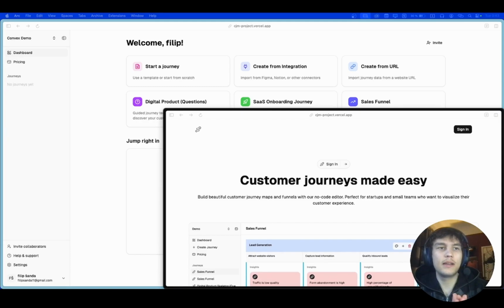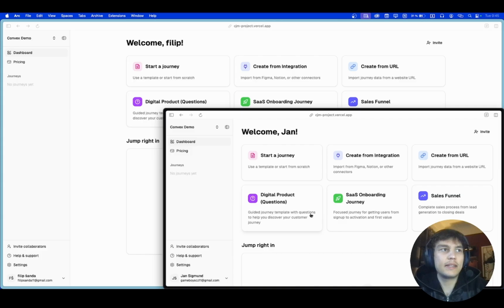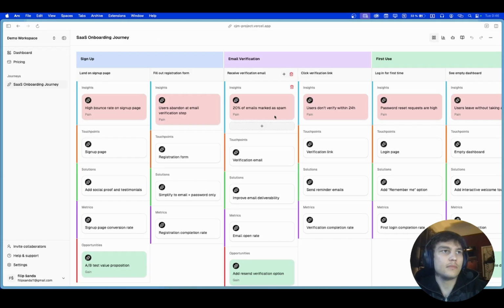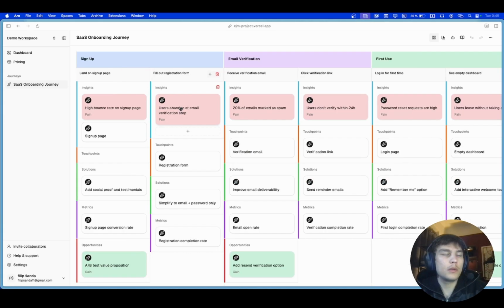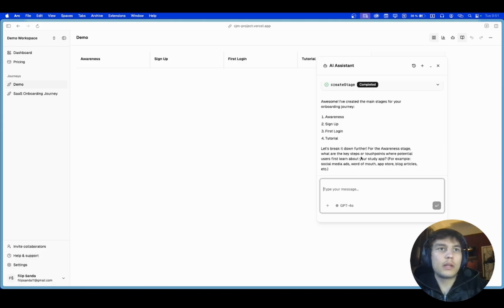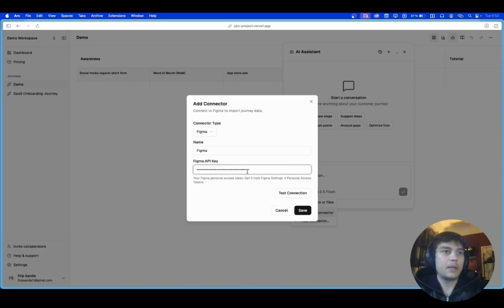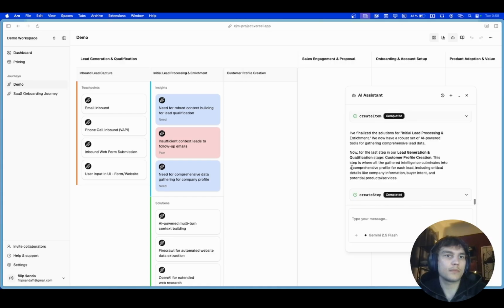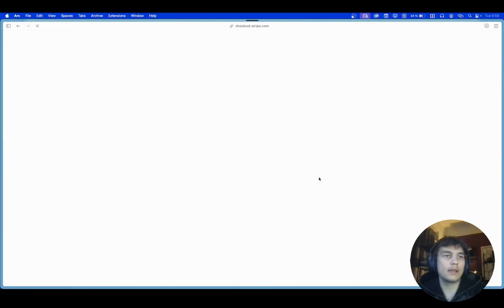CJ Master - Convex + TanStack Start Hackathon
My submission to the Convex + TanStack Start Hackathon, thanks for your time and this opportunity. Let me know how you all like this product🙏